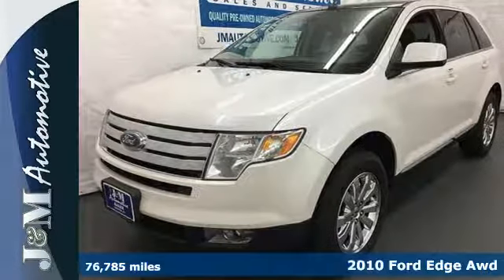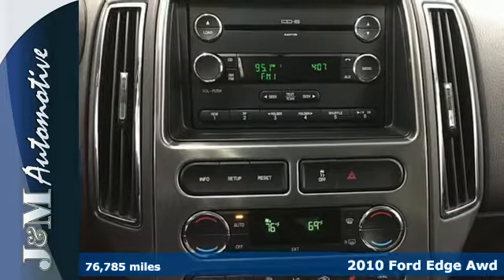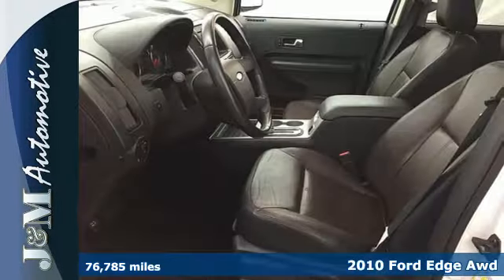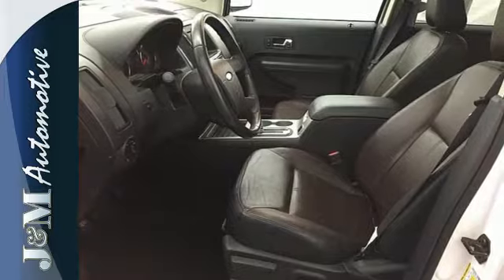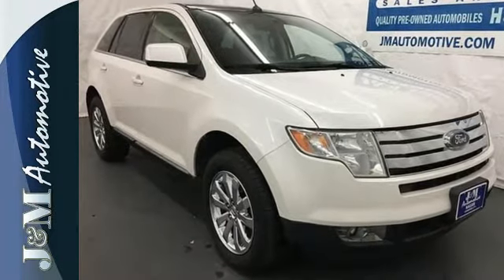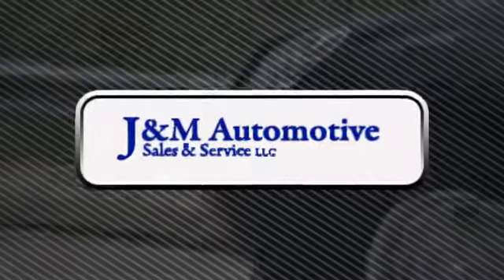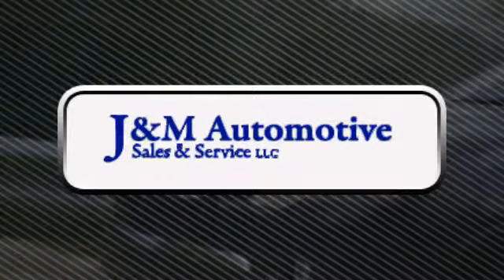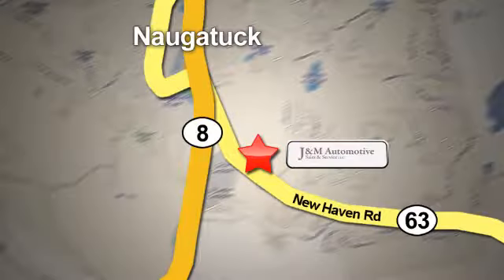2010 Ford Edge Awd Naugatuck CT Hartford, CT #105548 - SOLD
Year: 2010
Make: Ford
Model: Edge Awd
Trim: 4d Wagon Limited
Engine: -1 Cylinders
Color: White
Mileage: 76785
Stock #: 105548
VIN: 2FMDK4KC6ABA75548
NAVIGATION! An Impressive, One-Owner Edge Limited with an Accident-Free Carfax History Report and an Included Warranty! This All Wheel Drive Beauty is Loaded with Grey Leather Interior, a Panoramic Sunroof, Heated Seats, Chrome Wheels, Climate Control, Power Seats, Power Windows, Power Door Locks, Power Mirrors, an Adjustable Steering Column, Cruise Control, a 3.5L V6 Engine, an Automatic Transmission and More! A Desirable Choice at J&M!.

Address:
820 New Haven Rd.